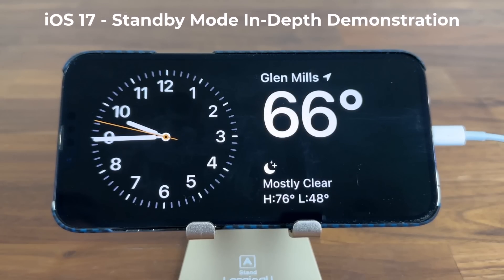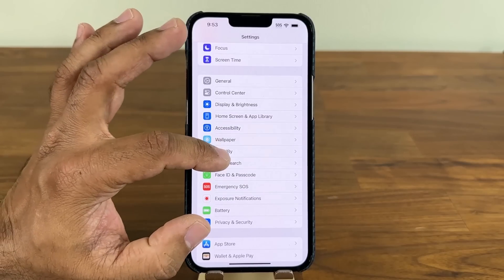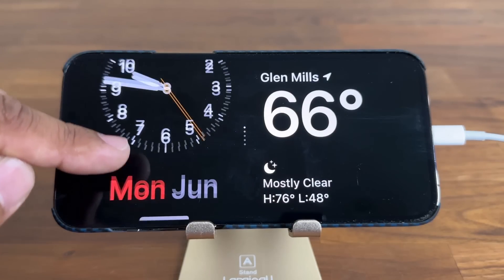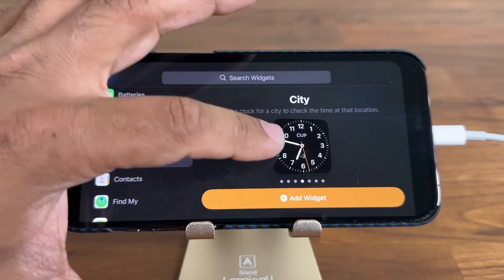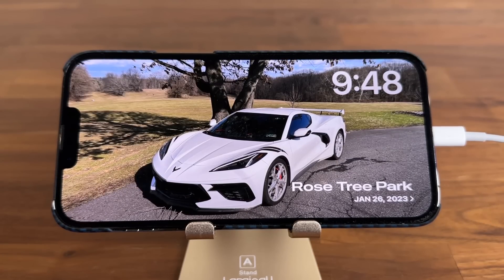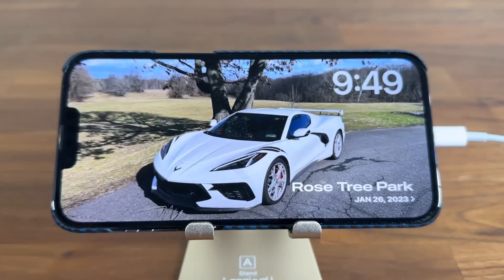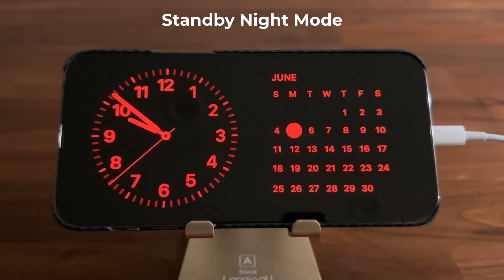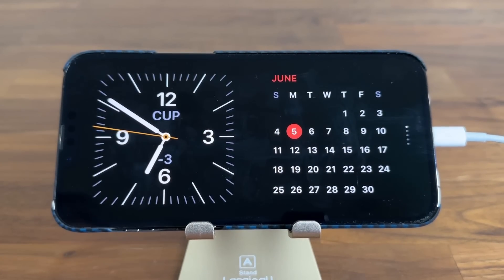iOS 17 - Powerful New STANDBY MODE Feature for all iPhones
In this video, we will look at the brand new standby mode that will come with iOS 17. We will see how to activate it and how to customize it, let's dive in.

Works on all iPhones, including iPhone 14 Pro Max, iPhone 13 Pro Max, 12, 11, etc.

Companies can send product to the following address:

Attn: SAKITECH
135 S Springfield Rd. Unit 681